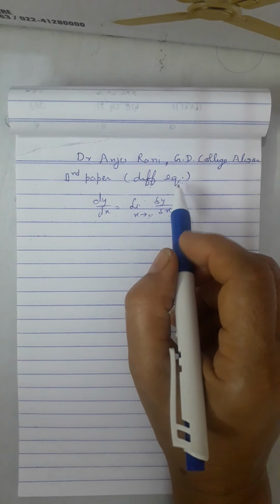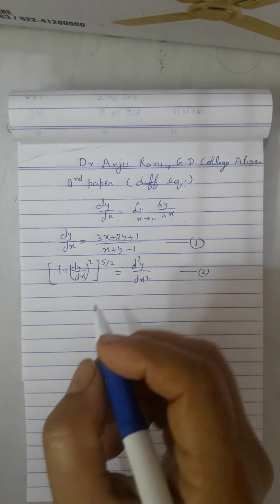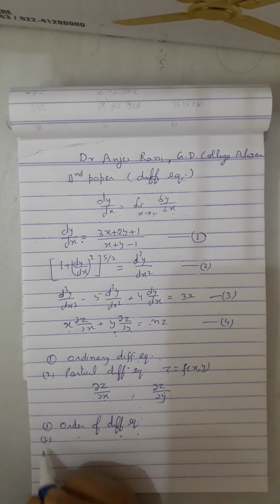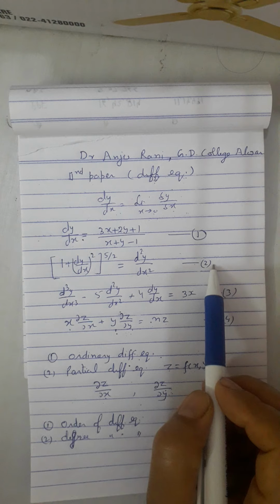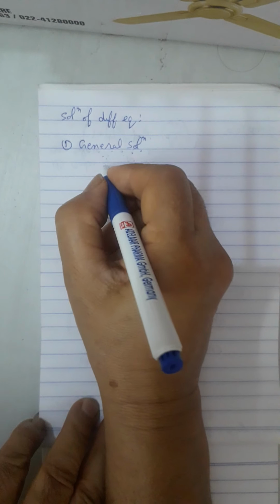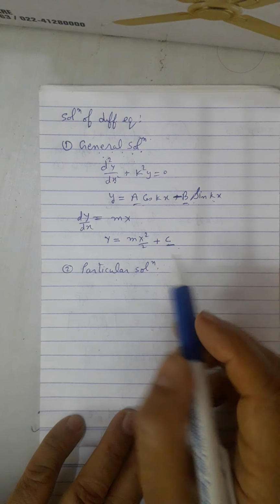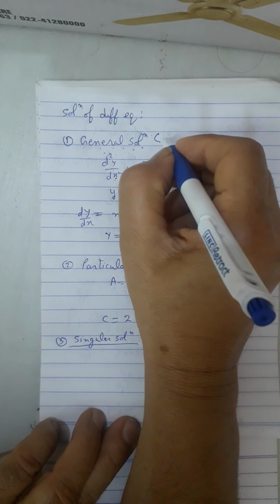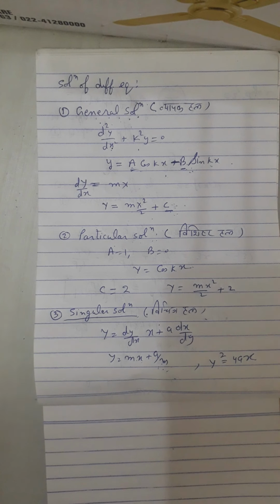Lecture 1 - Differential Equations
BSc Part 2